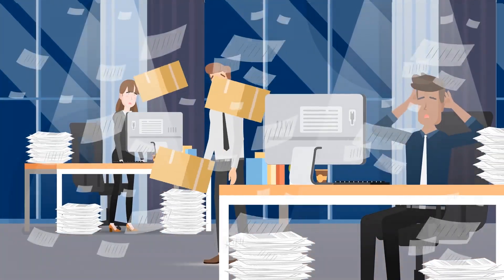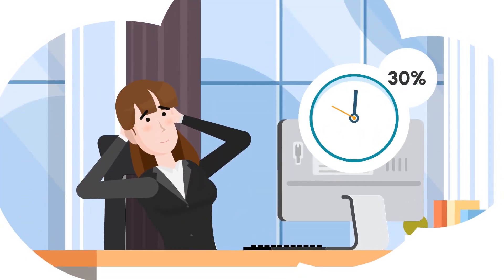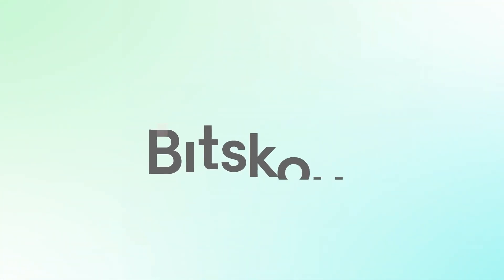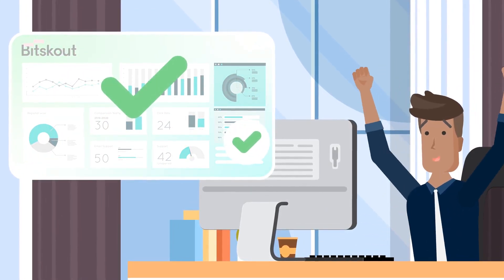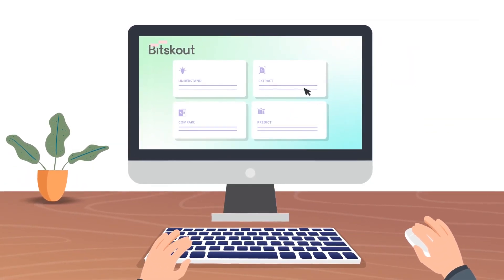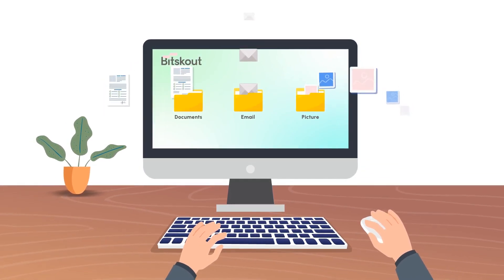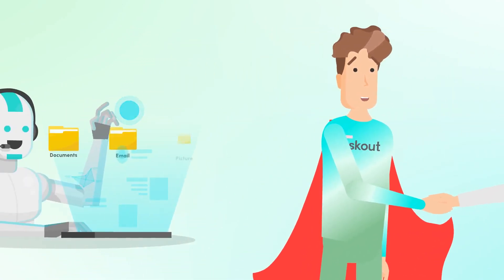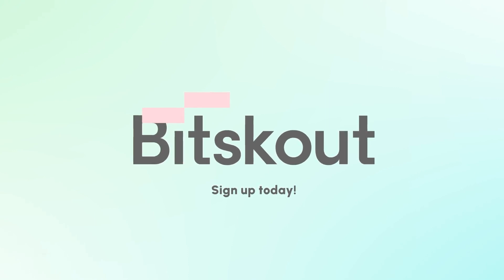Automate Manual Data Entry with Bitskout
Bitskout is a UNESCO-awarded software platform that allows teams to double their productivity and engagement at work by automating manual data entry to project tools making them smarter.